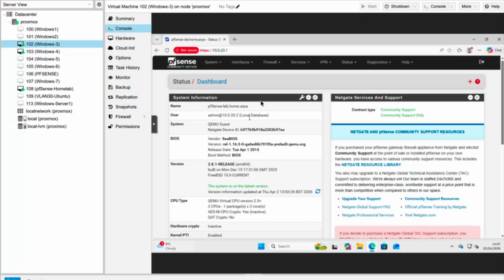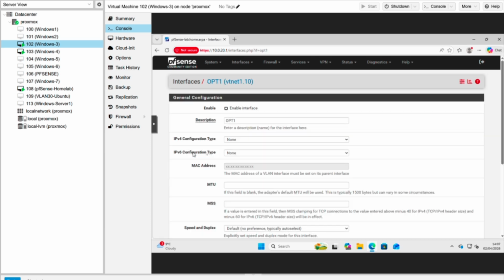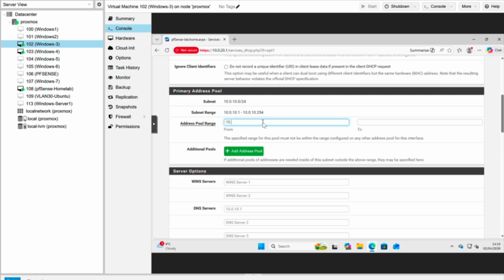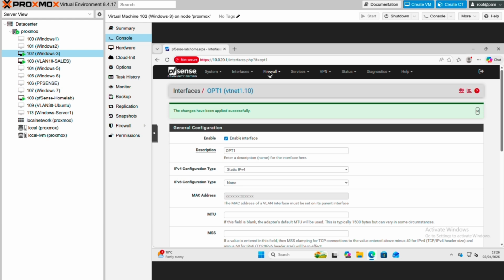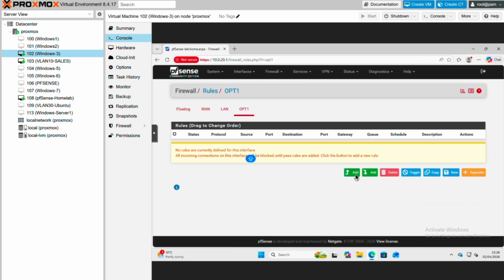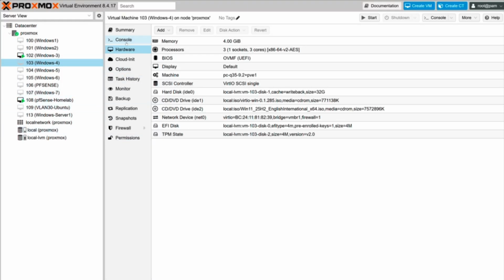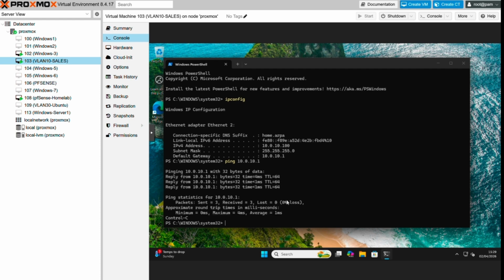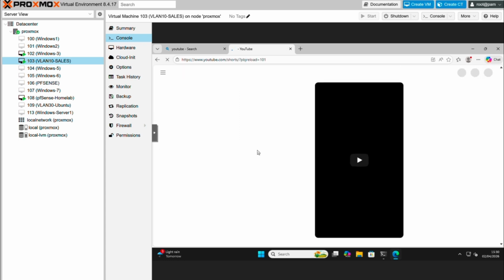pfSense Part 6: pfSense VLAN Setup in Proxmox | Step-by-Step with Internet Access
In this video, we walk through a complete pfSense VLAN setup in Proxmox, step by step. You’ll learn how to create a VLAN, assign an interface, configure DHCP, set up firewall rules, and connect a virtual machine with full internet access.

This is a beginner-friendly guide designed to help you understand network segmentation, a key concept in real-world IT and cybersecurity environments.

By the end of this video, your VM will successfully receive an IP address, communicate with the gateway, and access the internet through pfSense.